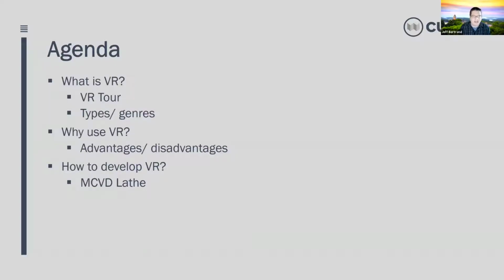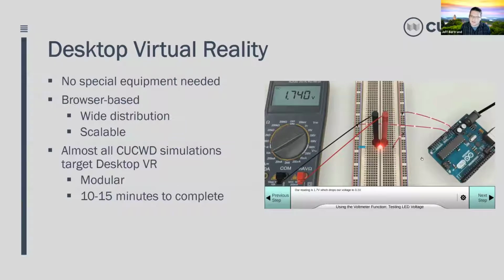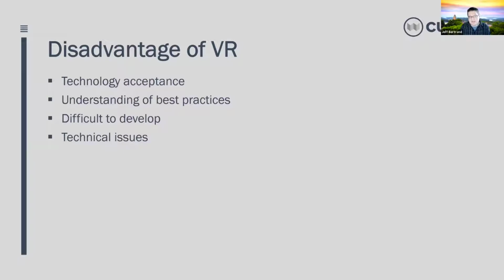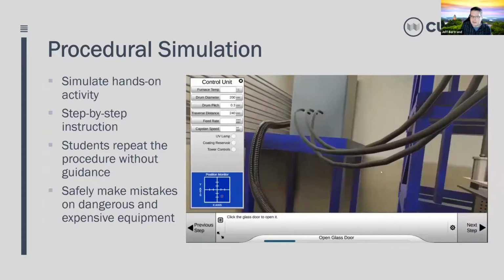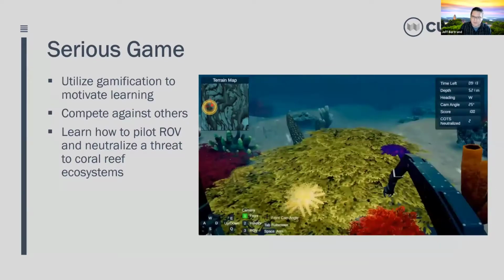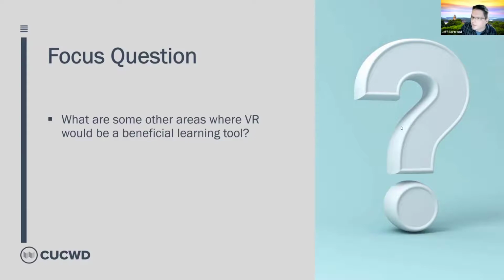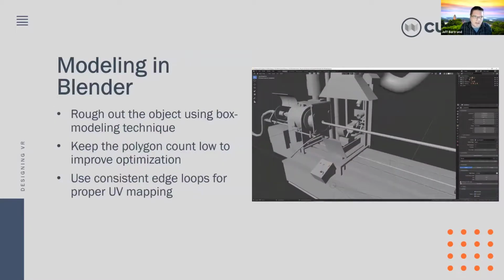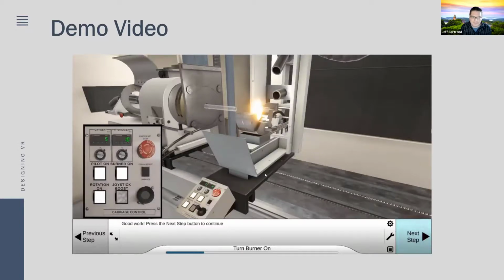Building Virtual Simulations for Advanced Technological Education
Virtual reality simulations are increasingly being used as a modern digital learning tool to actively engage learners in a wide variety of domains.

This webinar will focus on the development process for a typical virtual simulation, highlight some of the challenges and benefits of using VR and describe how educators can use online virtual simulations in a browser-based format without the need for special equipment.

Speaker:
Dr. Jeff Bertrand
Director of Visualizations
Clemson University Center for Workforce Development